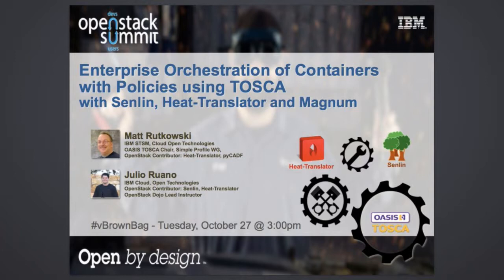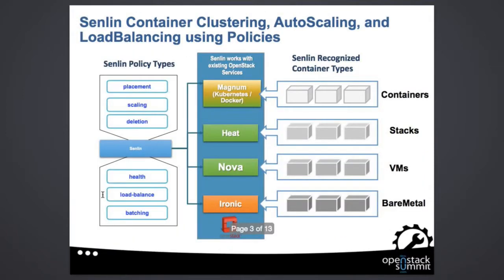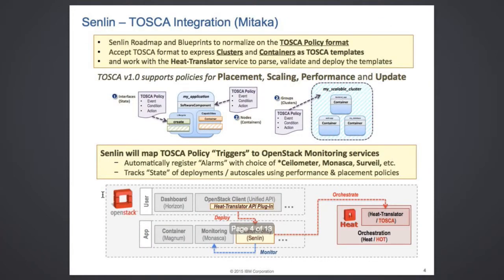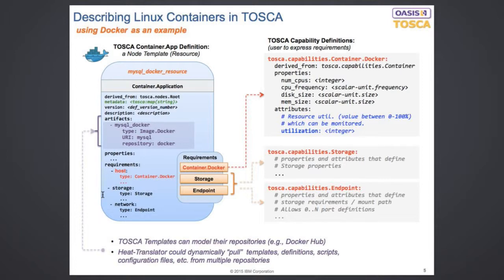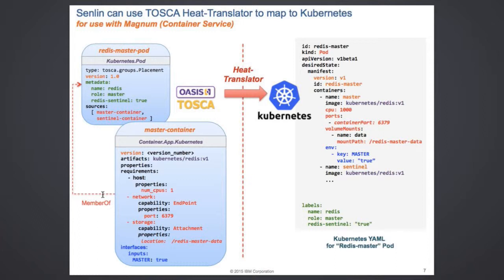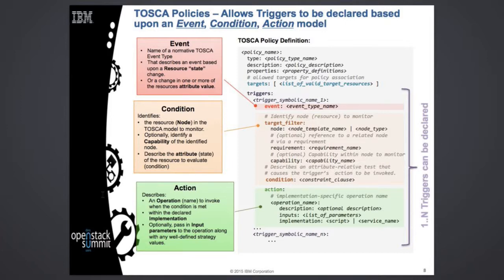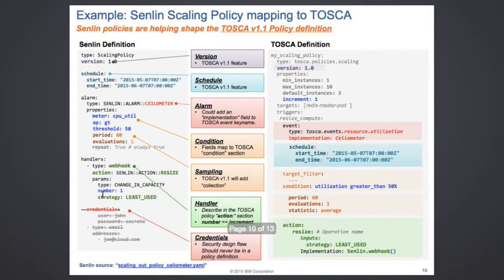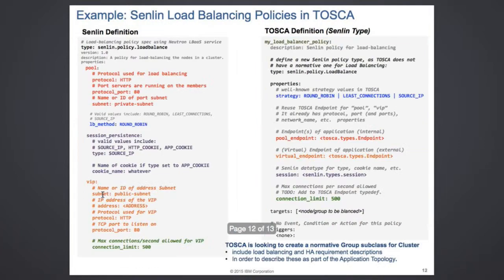2015 OpenStack Summit Tokyo - Matt Rutkowski and Julio Ruano – Enterprise Orchestration of Containe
Container applications are only compelling if they can orchestrated with application-level patterns with automated policies that govern how the containers are deployed (placed), scaled up, scaled down, updated (in place) and undeployed (sunset).  Using the simple OASIS TOSCA Standard application templating language (in YAML) and the heat-translator project along with the OpenStack Senlin policy service to orchestrate (with the Magnum container service) these things are possible.  This provides a compelling way Enterprise customers of OpenStack to actually describe how their applications are managed automatically for their entire lifecycle from a single declarative template.